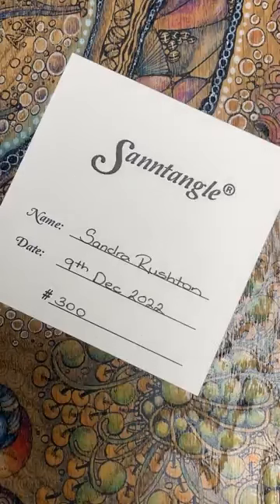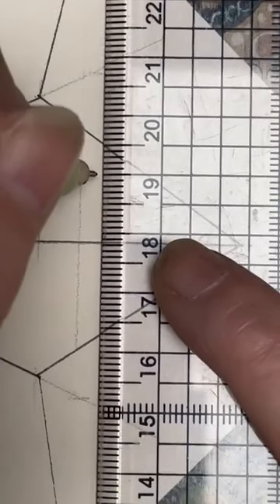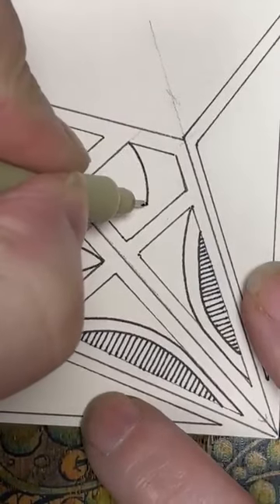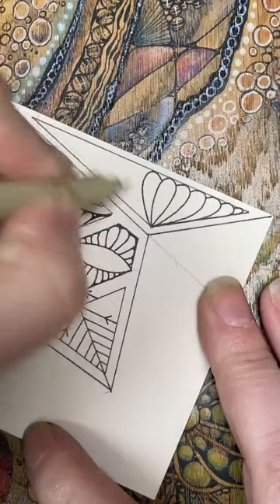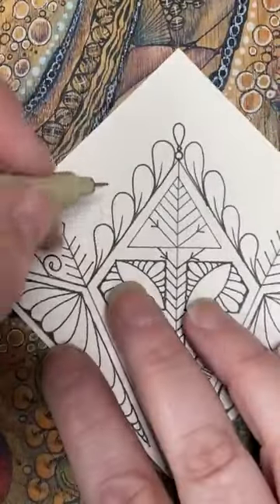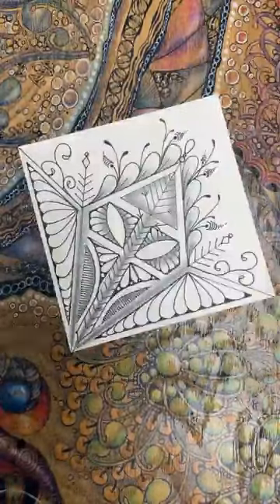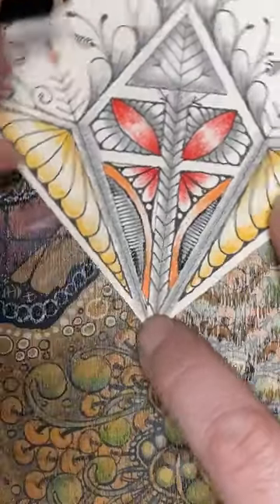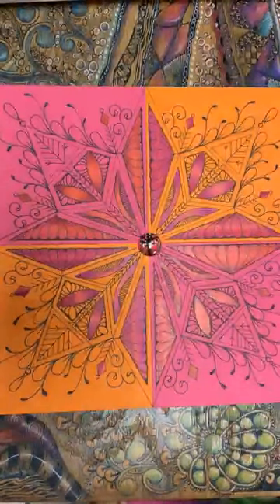Sanntangle Live Tile 300